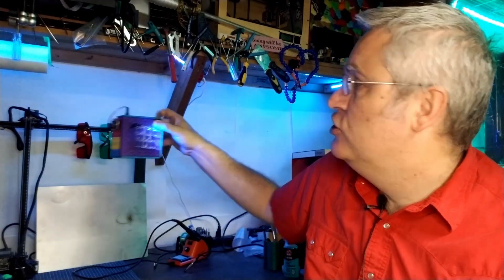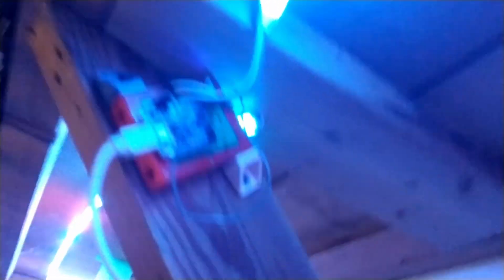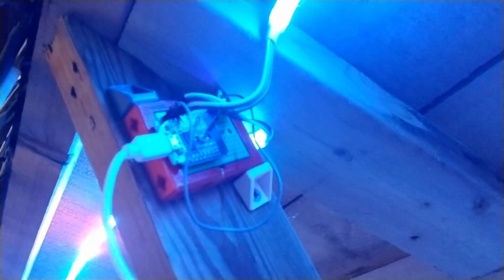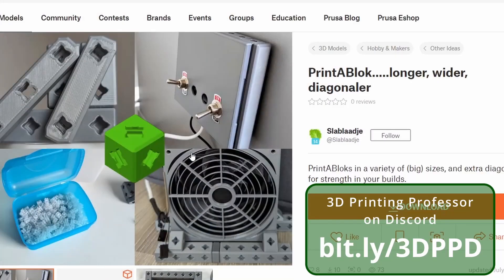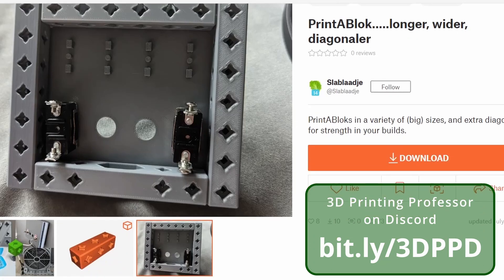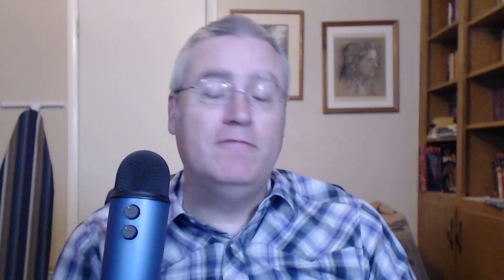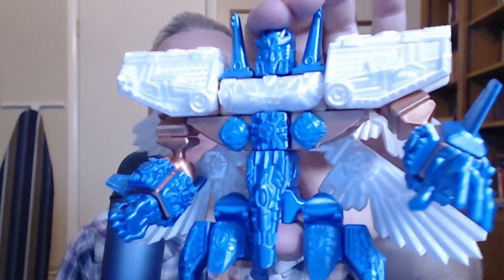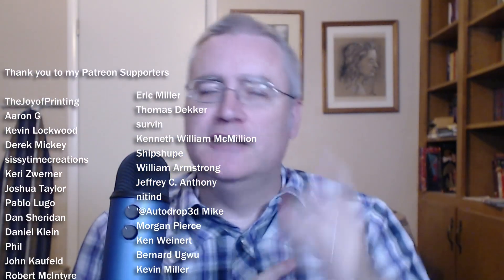Can PrintABlok make anything Useful?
Want to know more about BattleMechs?

Sometimes you need a custom solution. And sometimes you just need to use what you have on hand. Are PrintABloks only good for toys? Maybe not!

3D Printing Professor is made possible by YOU!

I'm social!